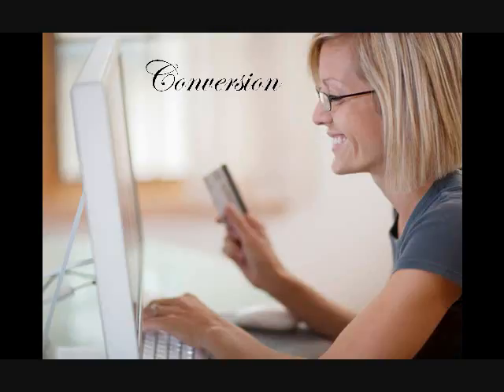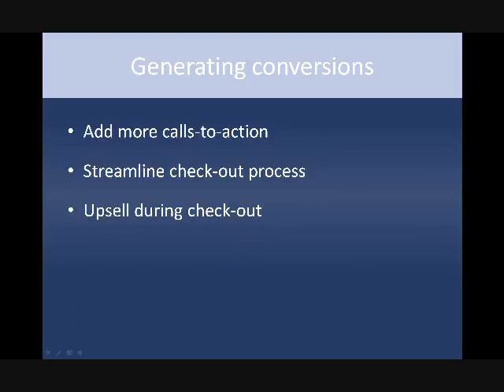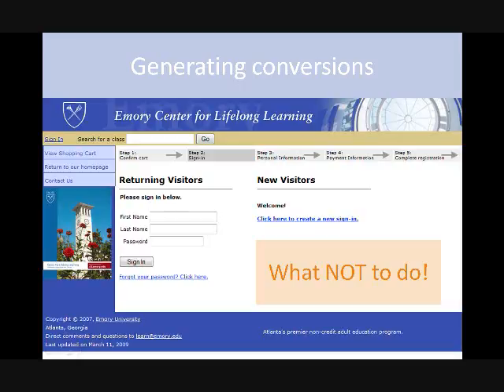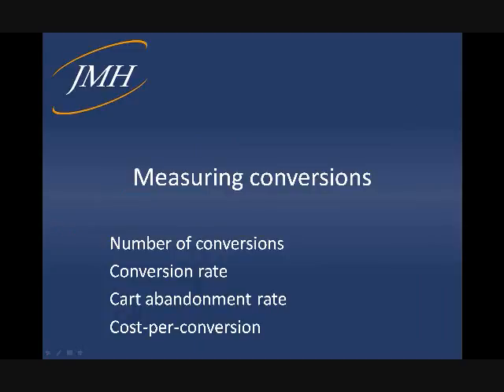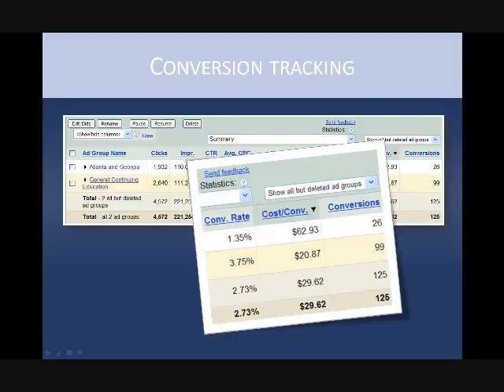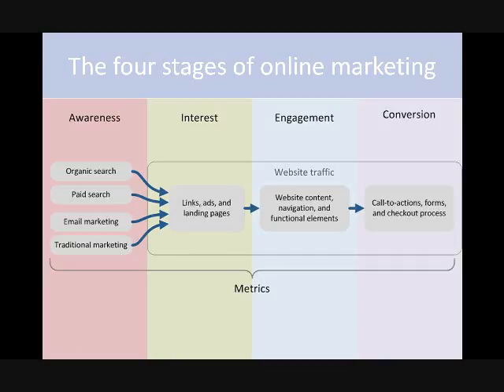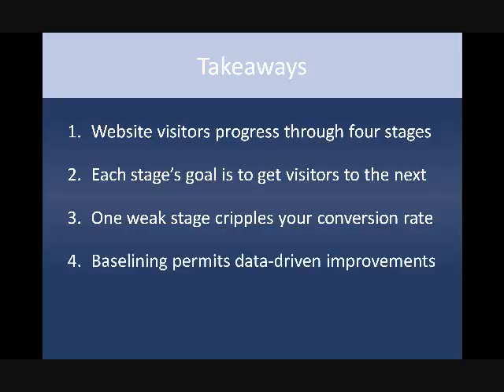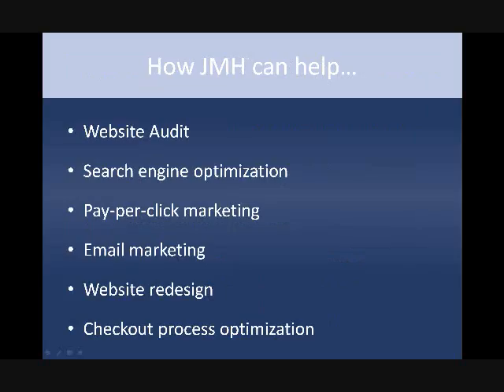UCEA Converting Your Website Visitors to Students- Part 5 of 6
Aug. 11, 2009- Even a small shift in online conversion rates can dramatically effect your bottom line. Consider that if your website gets 10,000 monthly visitors, you can generate 1,200 more enrollments every year by increasing your online conversion rate by 1%. If you feel you could do more to maximize online registrations, this is a chance to learn best practices and real-world techniques to improve your bottom line.